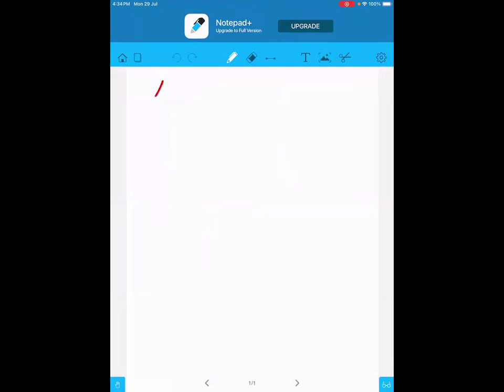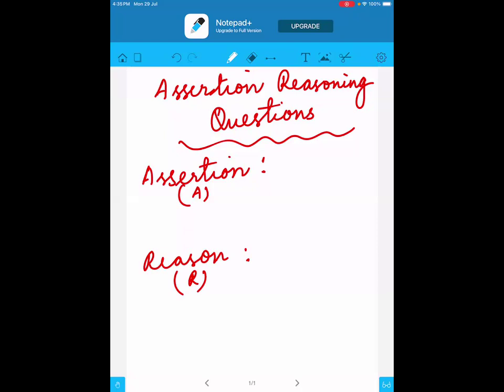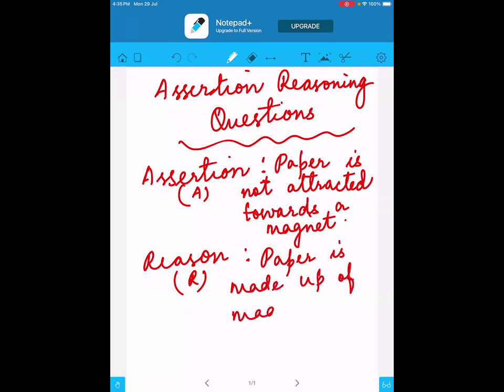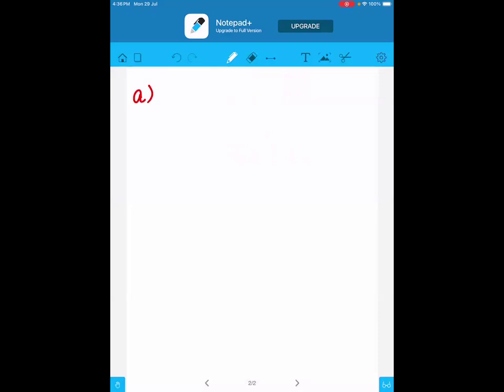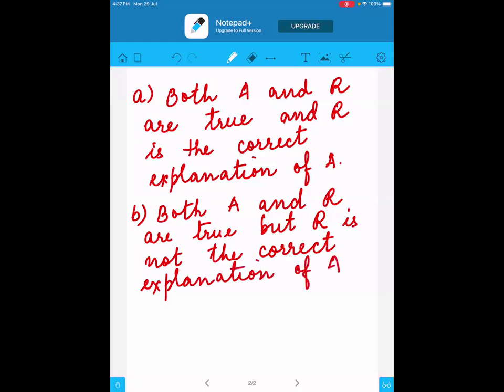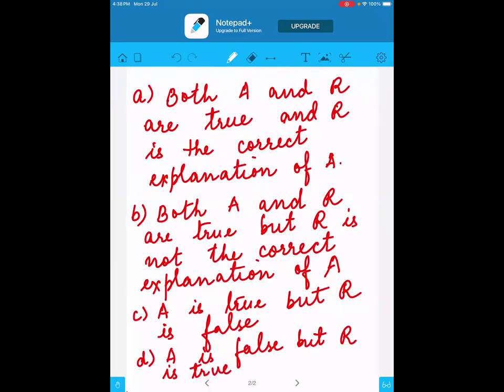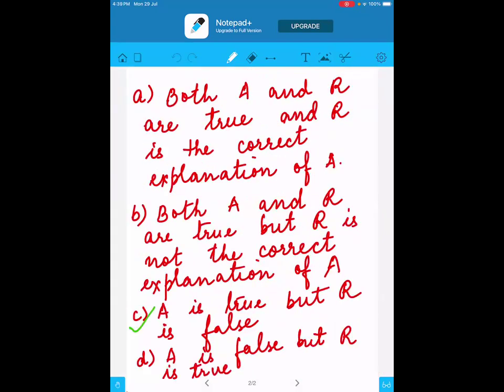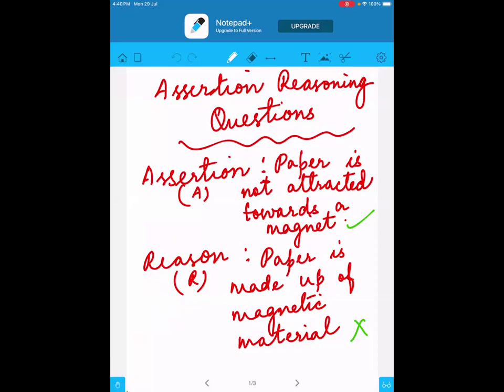Grade 6 Fun with Magnets L7